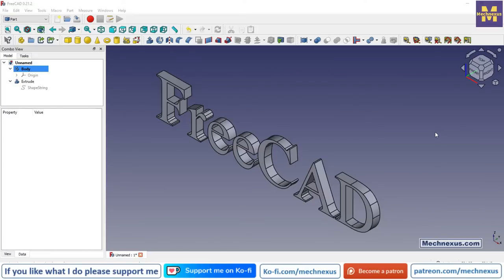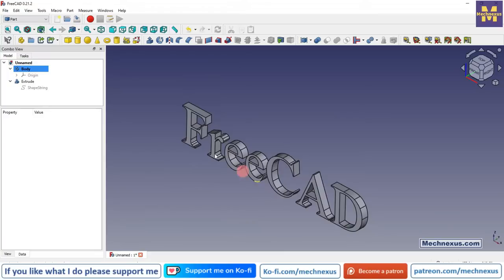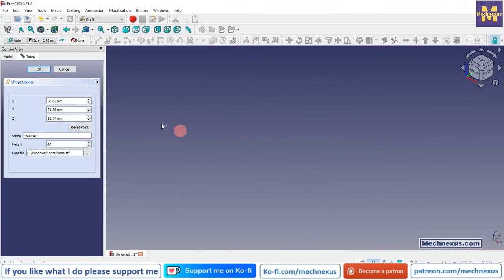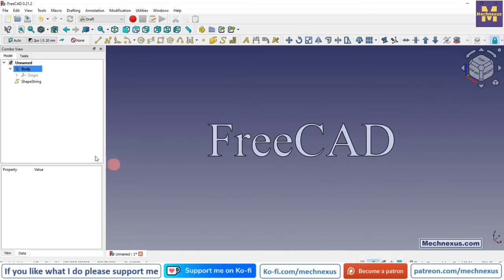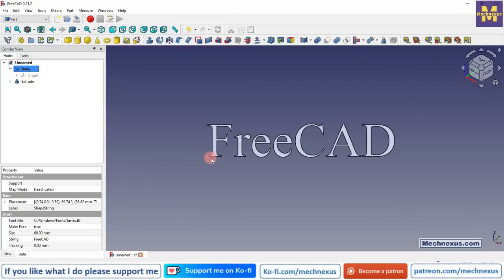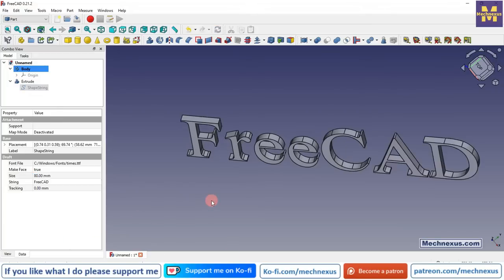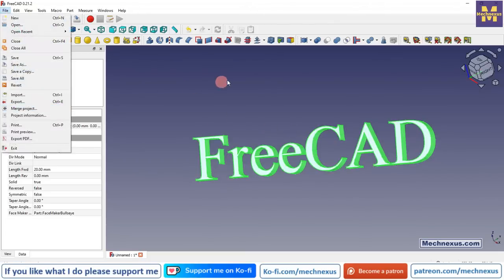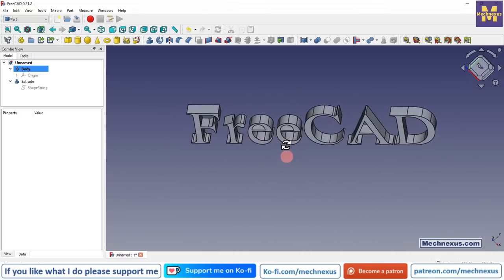Making a String Solid in FreeCAD | Learn FreeCAD | FreeCAD Tutorial | Mechnexus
In this video I have explained How to Make a String Solid in FreeCAD.

- ✅ Lifetime access
▶️ *Thanks*
Thanks,
*Amar Patel*